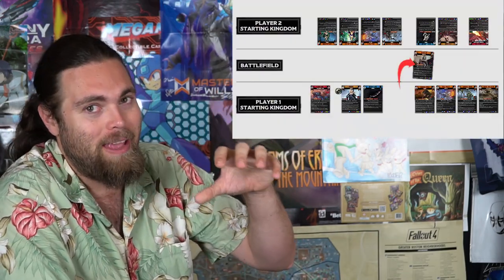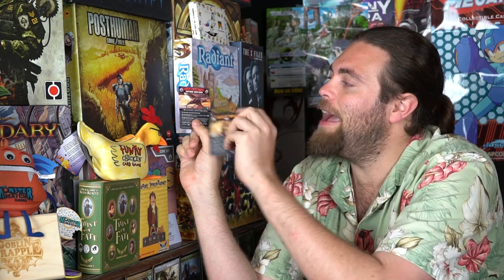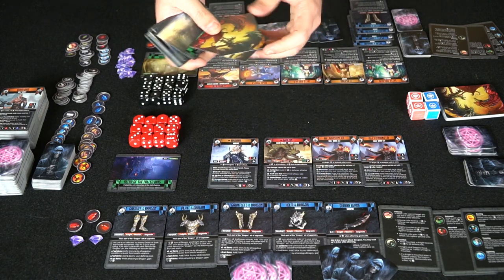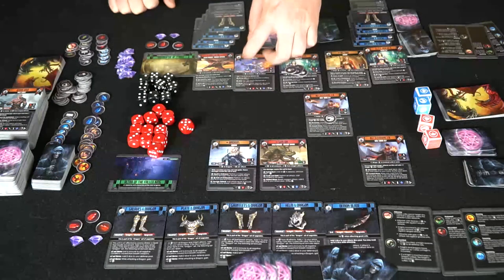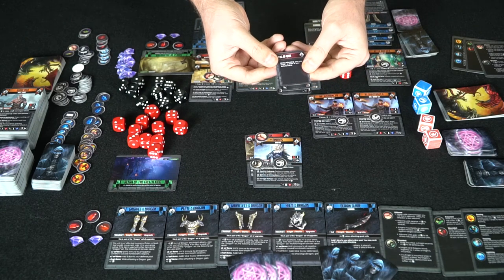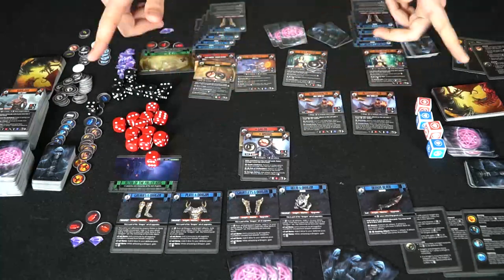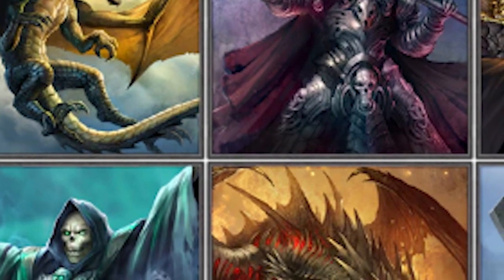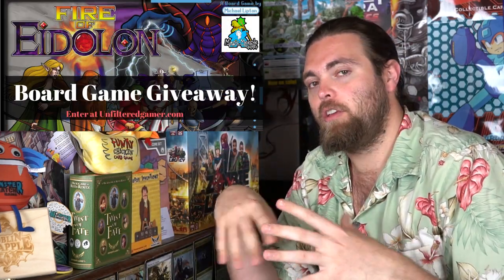Dragon Lords - Kickstarter - Relaunch Review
Dragon Lords - Review by Unfiltered Gamer